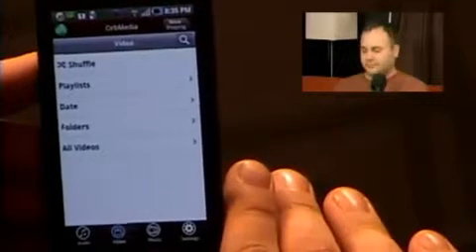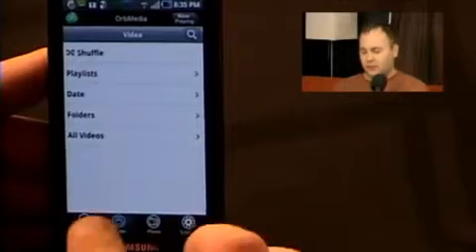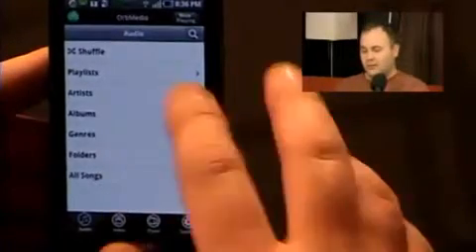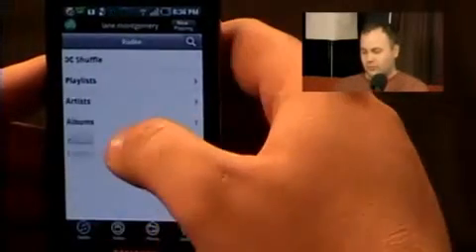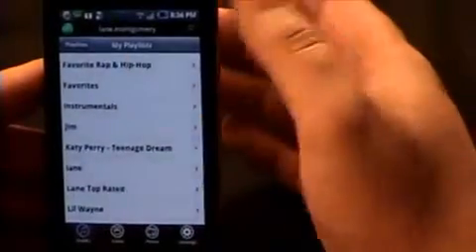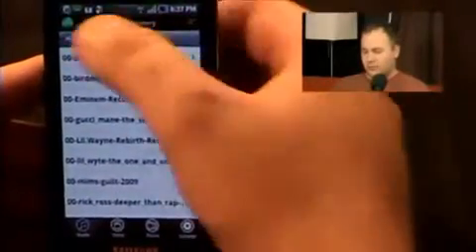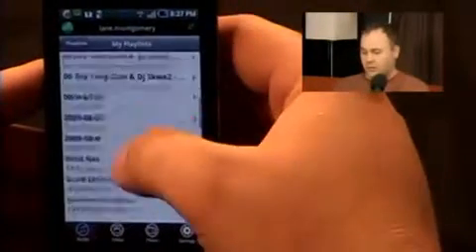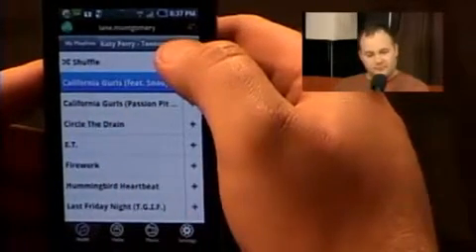OrbLive OrbMedia - Android App Review